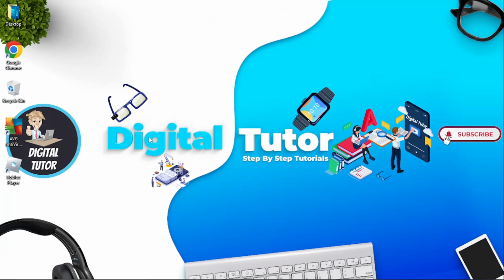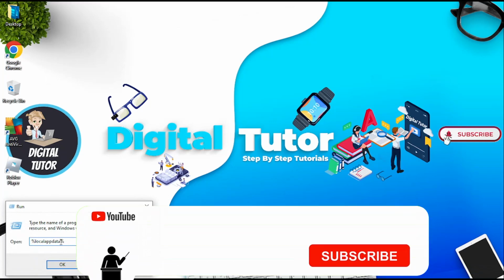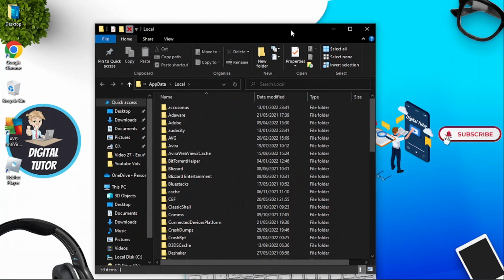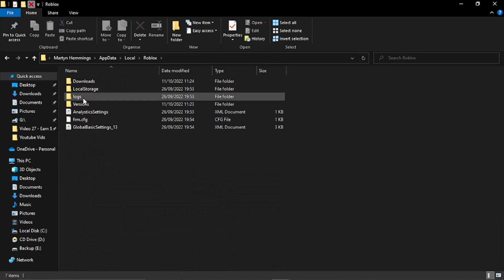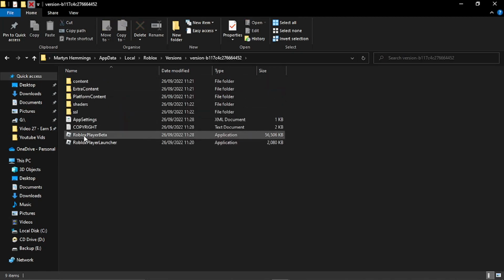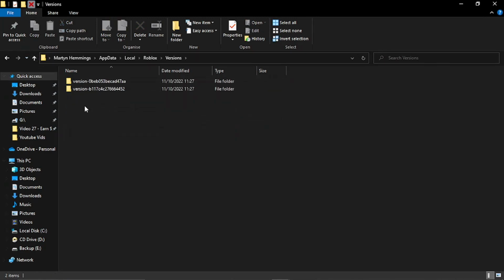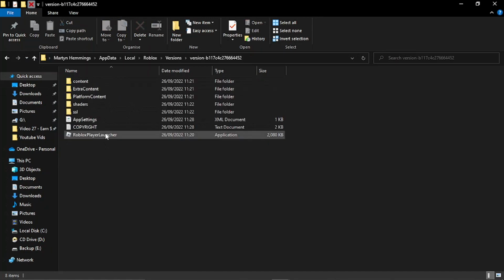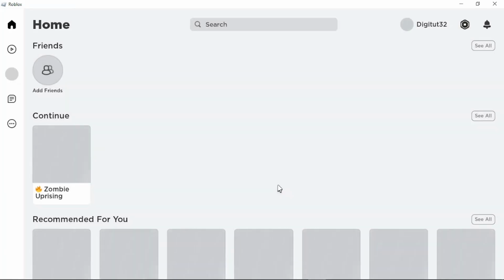How To Disable Roblox Beta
In today's video we look at How To Disable Roblox Beta

... Keep watching to see a roblox tutorial on how to disable roblox desktop beta app. If you want to know how to disable desktop beta app for roblox then keep watching to learn about roblox beta app and how to remove roblox desktop app beta disable and how to disable desktop app beta roblox 2022. remove disable roblox - desktop app beta - 2022 in seconds but make sure to watch the whole video to learn how to remove - disable - roblox - desktop beta app - 2022,disable.

Inspired by NEW DESKTOP APP BETA UPDATES & HOW TO DISABLE IT! (ROBLOX)

Inspired by ROBLOX FORCED THE BETA APP! NEW METHODS TO REMOVE/DELETE/DISABLE IT!

Inspired by How To Remove Roblox Desktop App - Remove Roblox Beta App *Still Working*

Inspired by How to disable desktop app beta roblox | remove new desktop app beta

Inspired by HOW TO REMOVE ROBLOX WINDOWS APP BETA AGAIN

Inspired By HOW TO REMOVE ROBLOX WINDOWS APP BETA

Thanks!